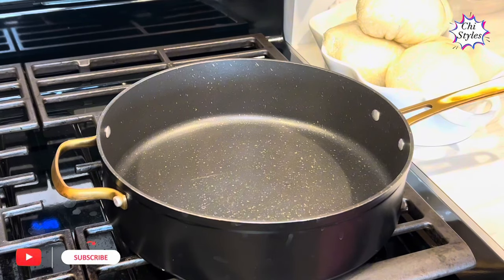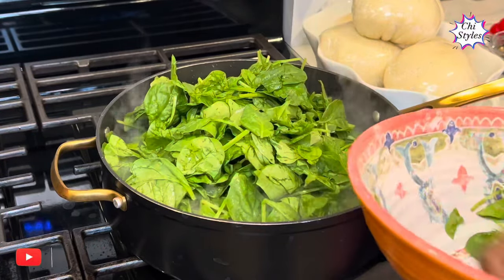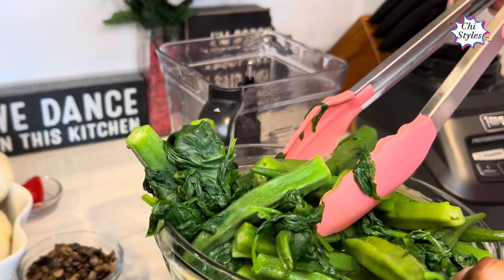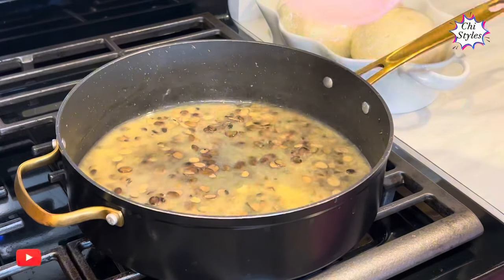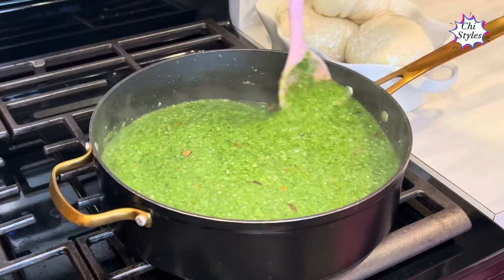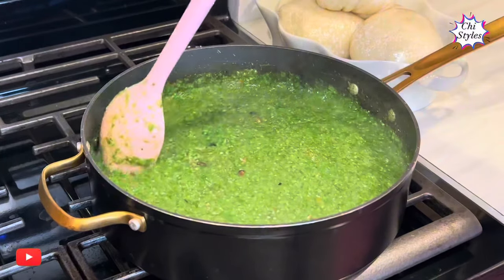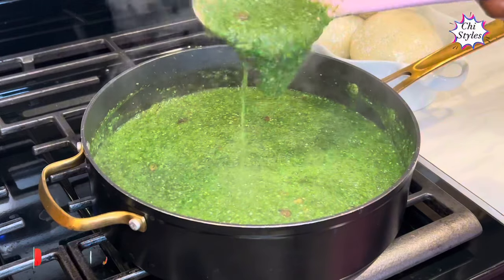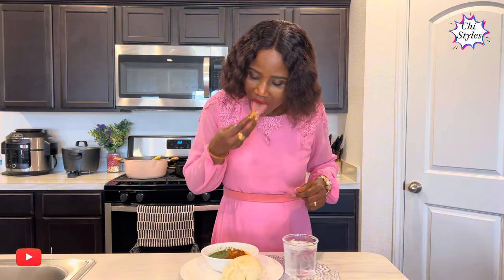I REGRET NOT KNOWING THIS BEFORE… | Chi Styles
In today’s video, I’m going to be showing you how I made this spinach and okro soup combo with stew! This soup is loaded with nutrients and is so delicious. Give it a try, you’d most definitely enjoy it. Please, sit back and enjoy this video!

The following are the ingredients needed for this
recipe:

1. Okra

2. Spinach

3. Scotch bonnet pepper

4. Onions

5. Iru/dawadawa (locust beans)

6. Seasoning powder

7. Pounded yam

8. Tomato stew

DM me your pictures when you try this recipe out yourself!!

Byeee👋 !